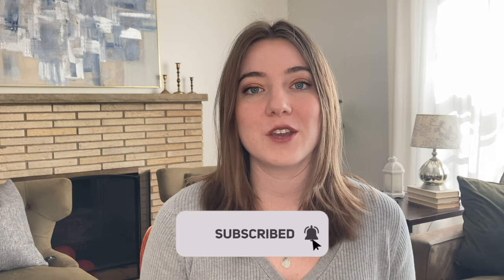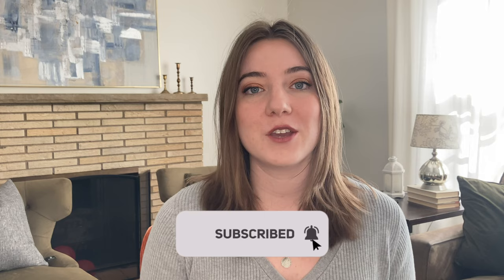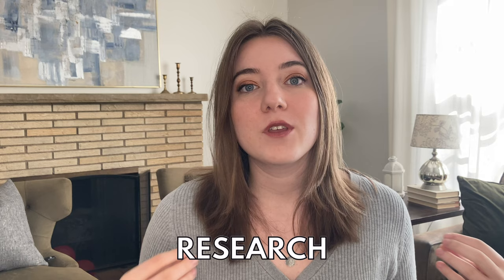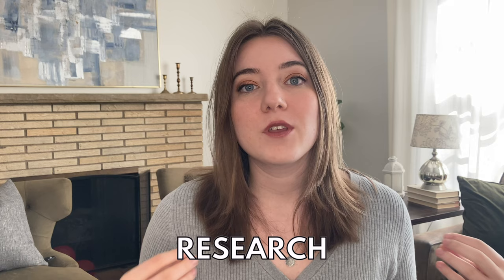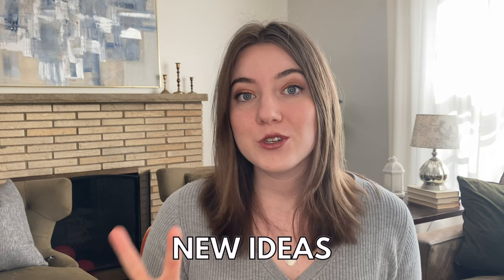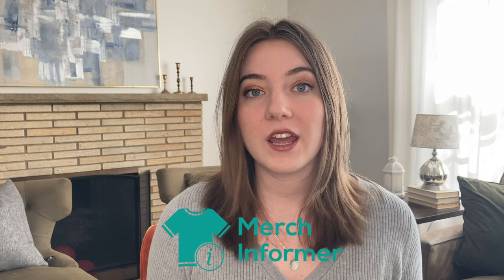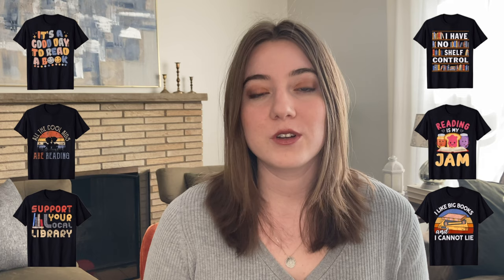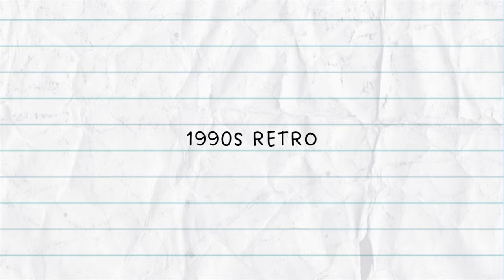BEST T-SHIRT NICHES FOR PRINT ON DEMAND 2023: Etsy & Amazon Merch Shop Ideas for Beginners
Looking for the best moneymaking print on demand t-shirt niches for Merch by Amazon or Etsy, this is the video for you. In this video I break down all of the trends and niches that I know will sell well in 2023, so that you can get your online business ready to profit. If you are waiting for a tier up or a strategy to make more sales and profit in your online business, this is for you. Stop wasting time on bad niches and make more easy passive income fast.